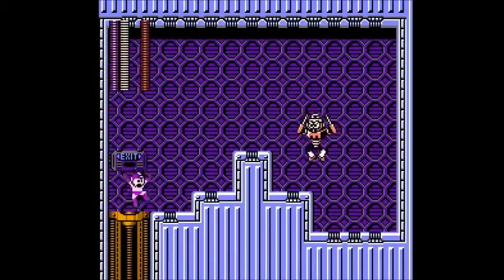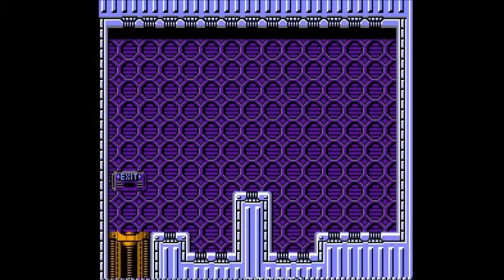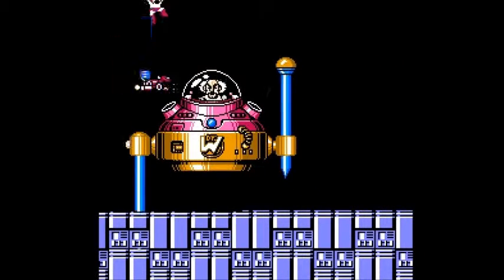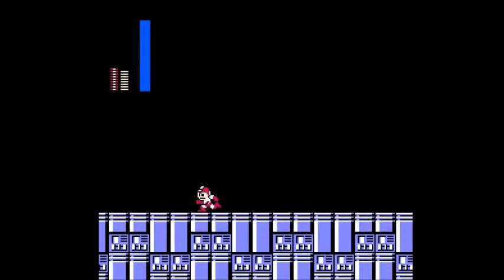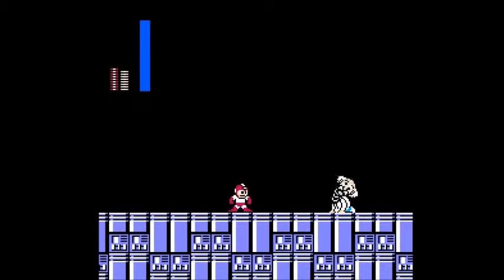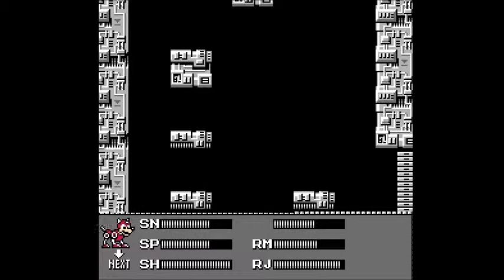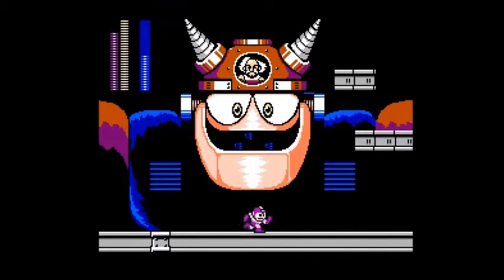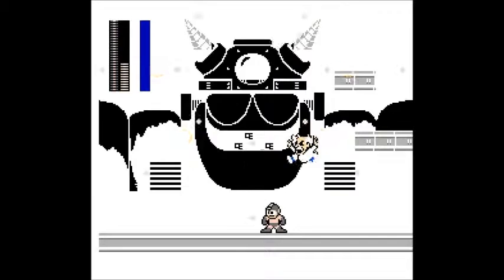Let's Play Mega Man 3 (Part 7/Finale)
So ends the third of the orginal Blue Bomber games. Just to clarify this part was short due to having to do it live thans to lost footage.